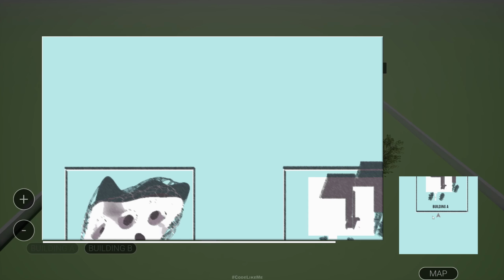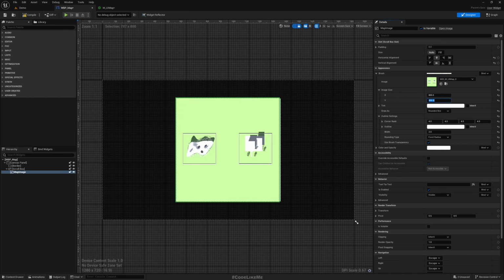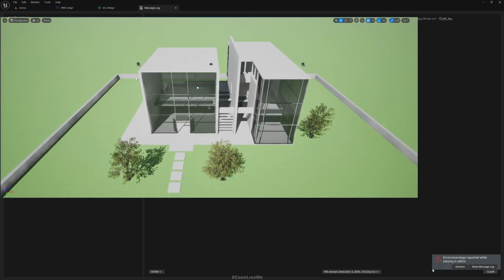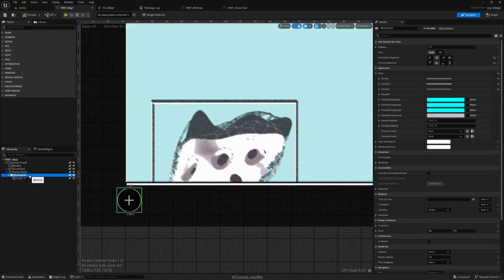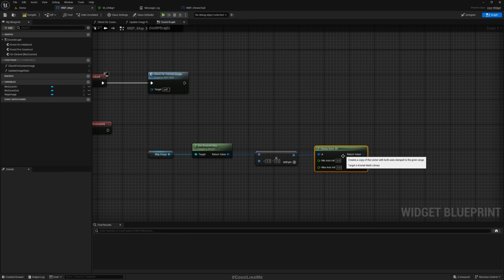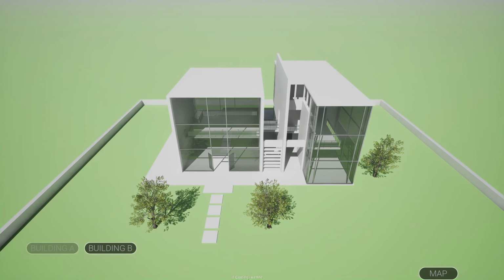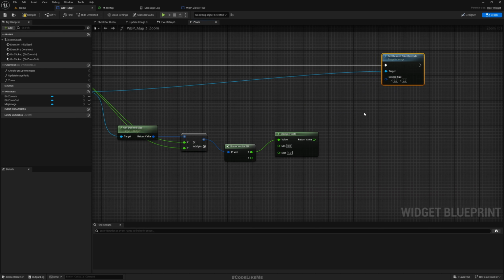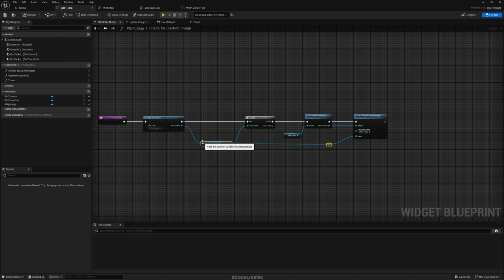Unreal Engine Map System Zoom And Pan - Design Viewer #15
In this episode of unreal architectural design viewer series, We are going to work on how to Zoom in and Out and Pan around in the Map. We have already implemented a map and minimap system in this project. This feature will be implemented on top of tat.